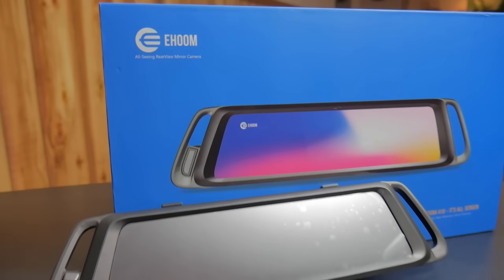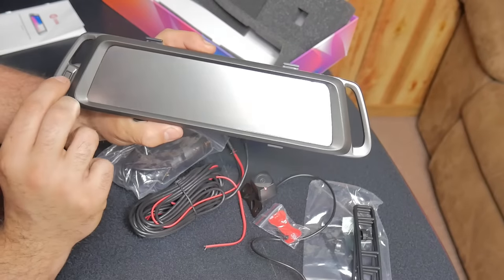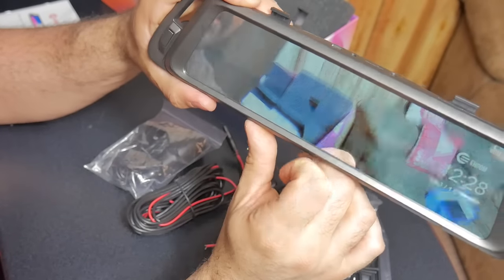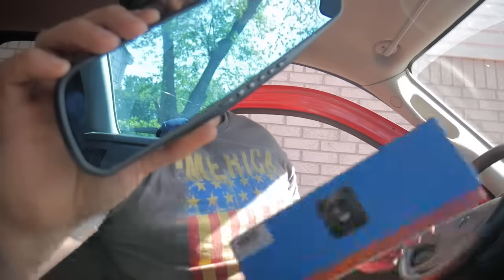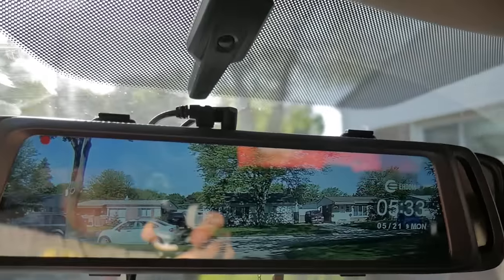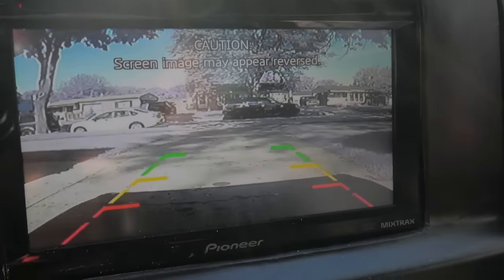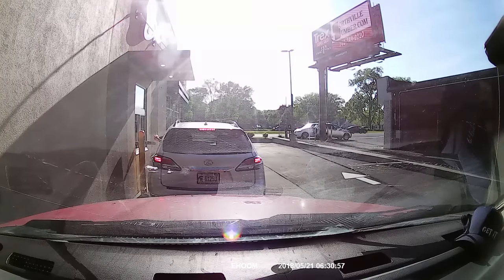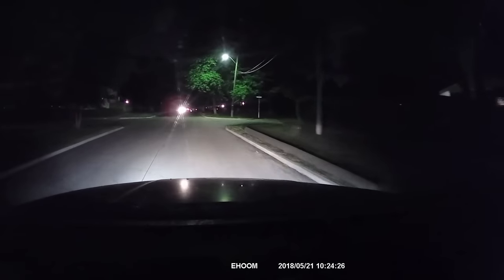Touch screen rear view mirror/DASH CAM REVIEW AND INSTALL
in this video we take look at a Full touchscreen rear view mirror dash cam with front and rear cameras by Ehoom.

This dash cam is very easy to install  as you will see in this video, The touch screen is very responsive and the image is very clear allowing you to see so much more behind you with its wide angle rear camera  eliminating almost all blind spots.

The recorded video and audio is easy to see and hear and it can be played back right on the mirror or saved for later. the mirror also has a easy to use menu and the brightness can be dimmed for night driving.
Both cameras have the ability to tilt so you can adjusted it to the angle you like and need.

I  will post a Amazon  link below if you are interested in this product, there you will also be able to find more info on this product.

Let me know what you guys think of this product in the comments below don't forget to HIT THAT LIKE BUTTON and SUBSCRIBE for more cool videos, how to's and reviews !!

EHOOM A10 9.88" Full Touch Screen HD Mirror Dash Camera, Dual Lens Reversing Backup Cam, Car DVR with FHD 1080P Front Cam and HD 720P Rear Cam, Super Night Vision, WDR, HDR, Zero Blind Area

Amazon link